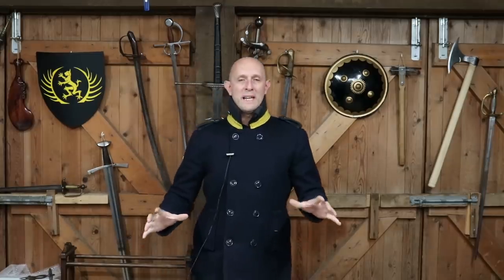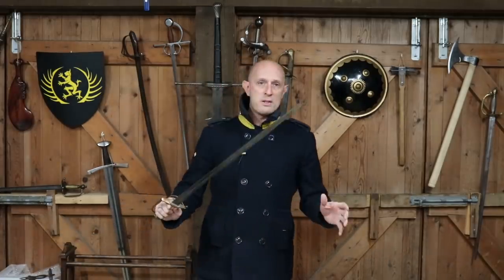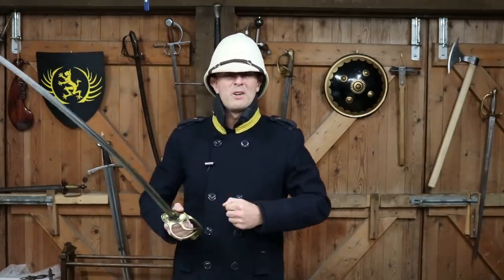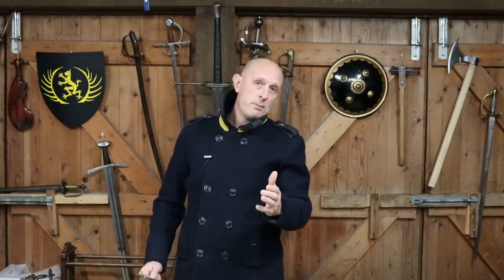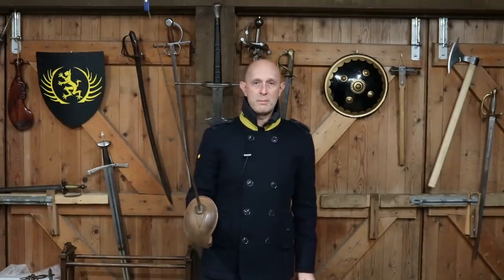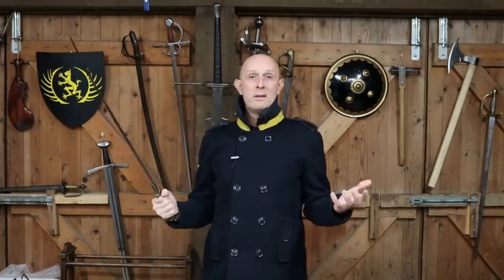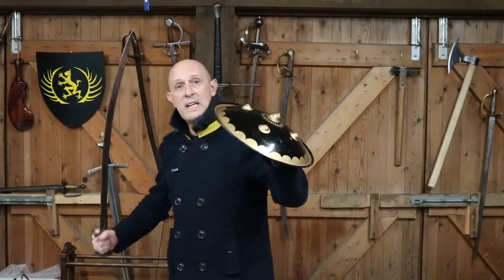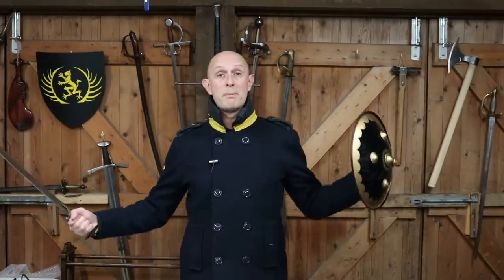Sword Fighting & Winter Clothing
Clothing can change close combat, especially sword fighting, hugely. Heavy winter clothing can approach armour in its defensiveness.